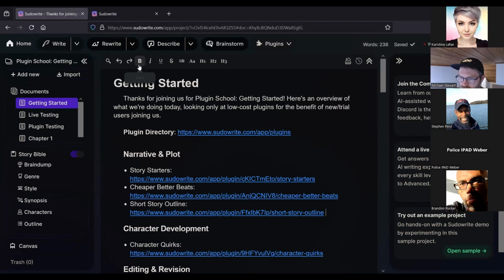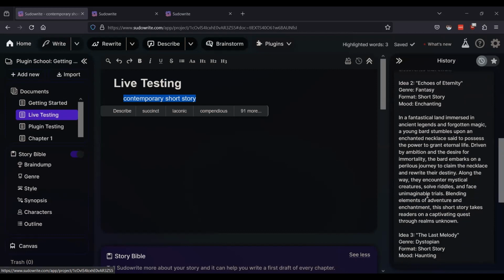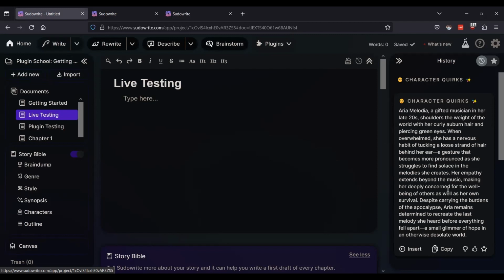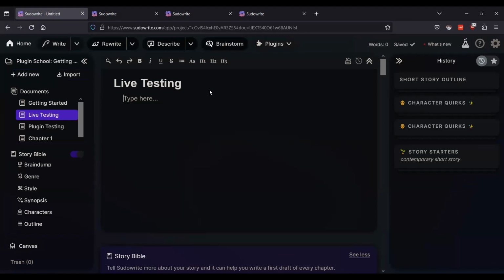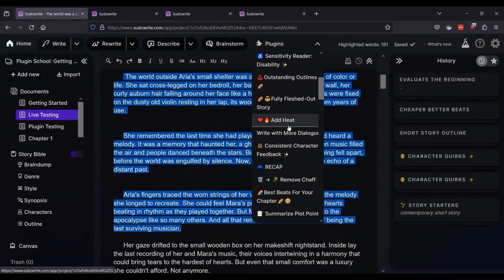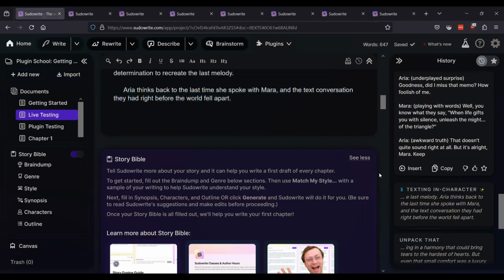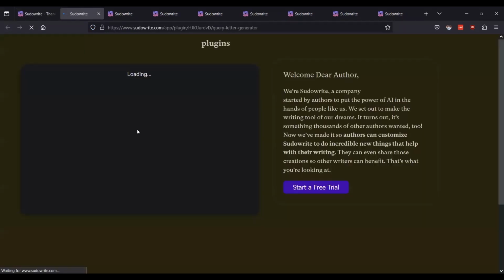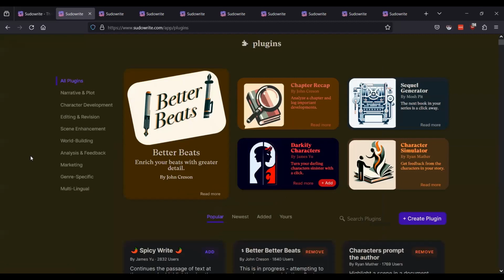Sudowrite Plugin School: Getting Started (Feb 5, 2024)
This session of Sudowrite Plugin School was recorded on February 5, 2024. Here are the details from the document I used to teach class, including the links to the plugins demonstrated live.

Thanks for joining us for Plugin School: Getting Started! Here's an overview of what we're doing today, looking only at low-cost plugins for the benefit of new/trial users joining us.

NARRATIVE & PLOT PLUGINS

CHARACTER DEVELOPMENT PLUGIN

EDITING & REVISION PLUGINS

SCENE ENHANCEMENT

ANALYSIS & FEEDBACK

MARKETING

Sincerely,
Karistina Lafae